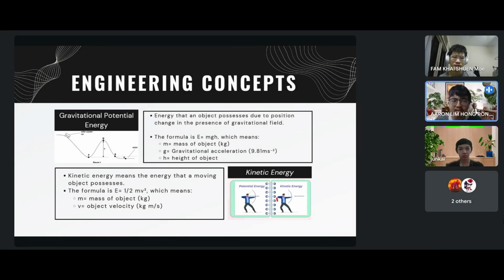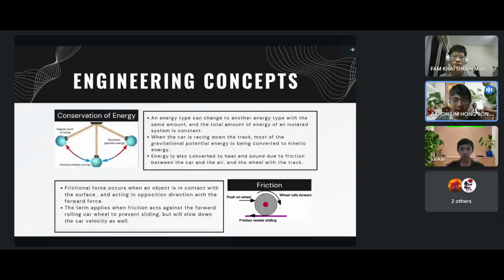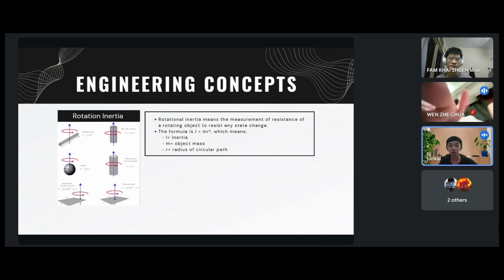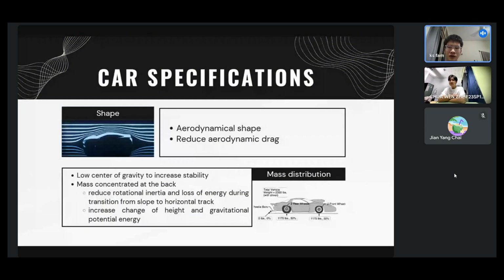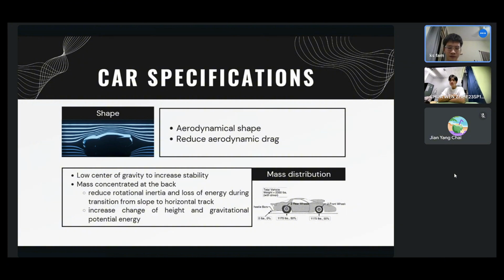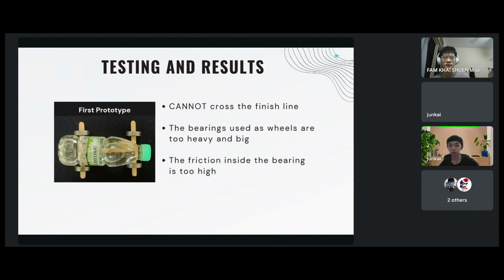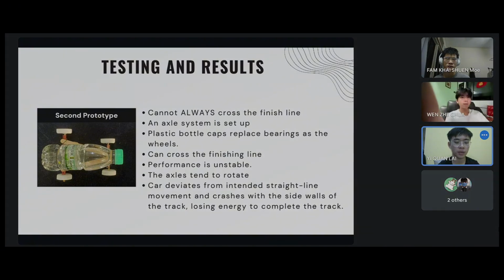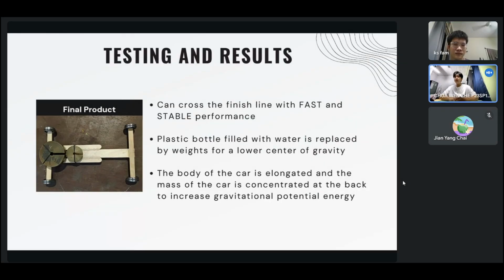I2ME ECO-GRAVITY GRAND PRIX PROJECT VIDEO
Group members: AARON LIM HONG RONG, CHUA WEN ZHE, FAM KHAI SHUEN, LAI YI QUAN, LAU JUN KAI